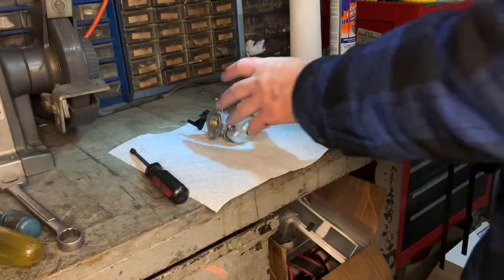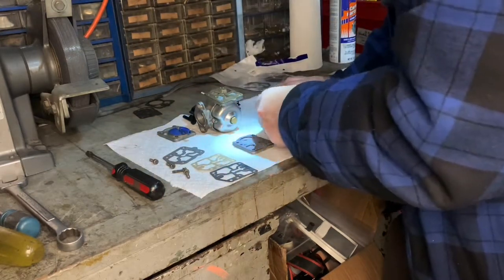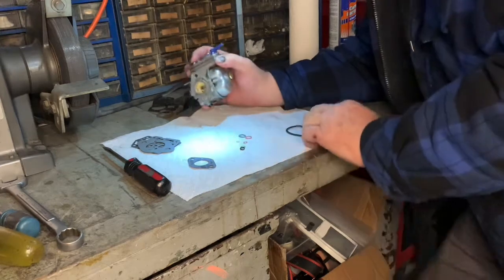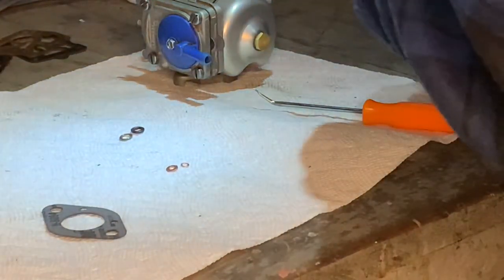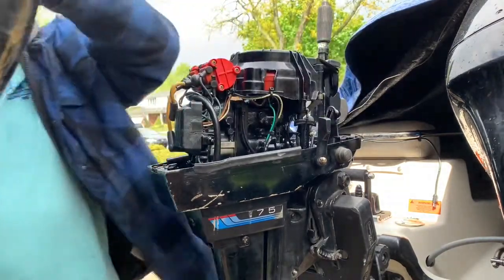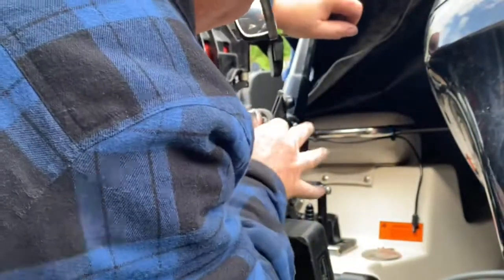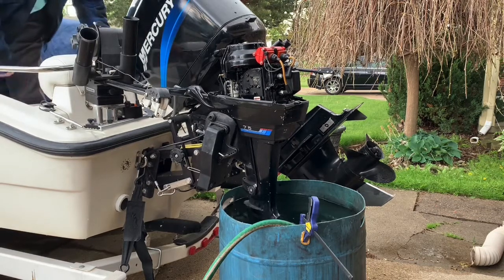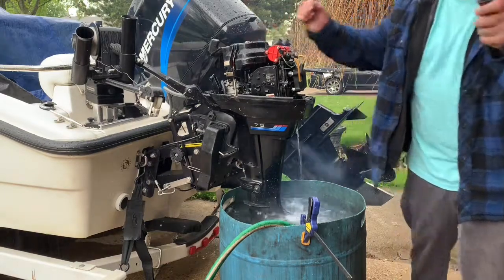7.5 hp Mercury gets a Clean Carb Installed- Part 2 - Making Ready for Walleye Fishing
This little 7.5 hp Mercury needed a carb clean before taking the boat out on the Detroit River fishing for Walleye. The parts showed up just in time to get it cleaned and ready for tomorrow’s fishing trip on the ‘D’. My buddy Mark just came into town flying in from Nevada and wanting to get together for this fishing trip. I hope the weather cooperates.

Part 1: 115 hp Power Loss & 7.5 Carb & Fuel Pump Cleaned